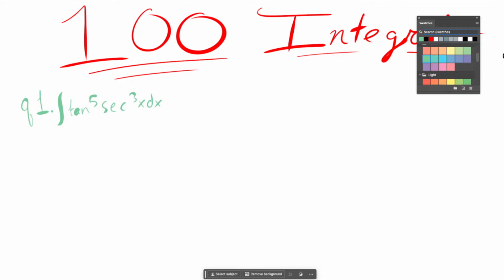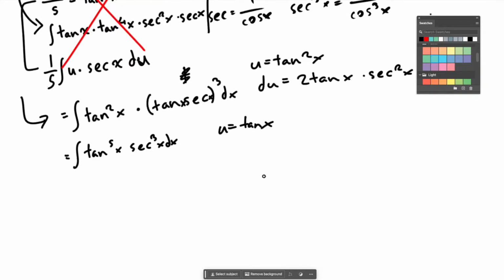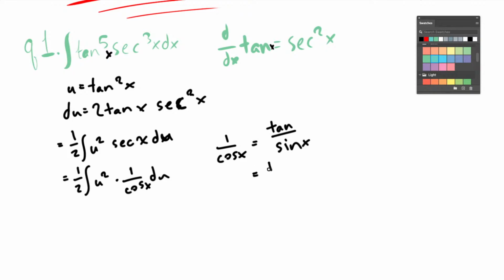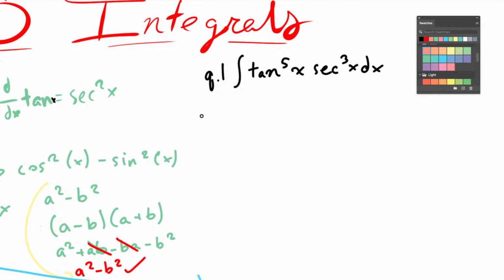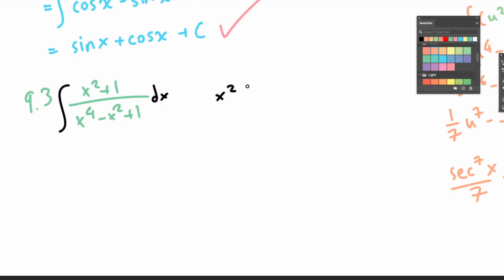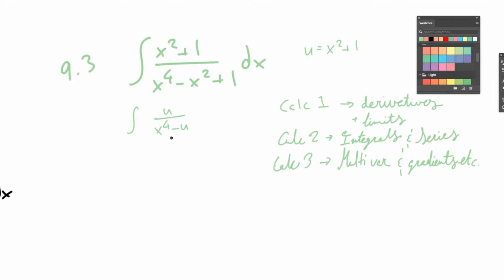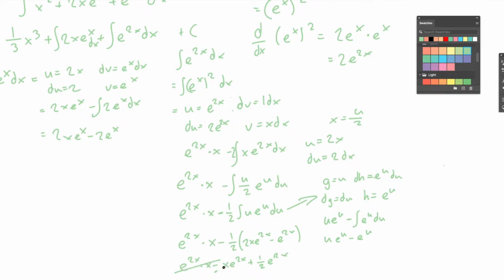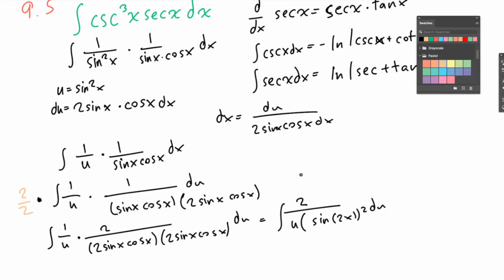Solving 100 integrals stream day 1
Solving @blackpenredpen's hundred integrals cause im bored !!
was only able to solve 3 questions today.

It's free and you can watch my channel anytime you want. Share if you like the video and want your friends to join.